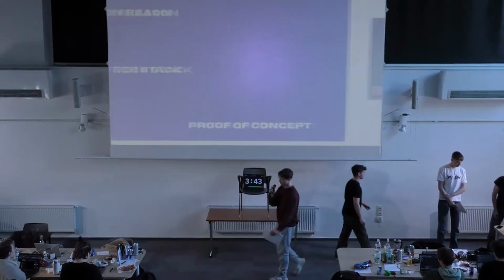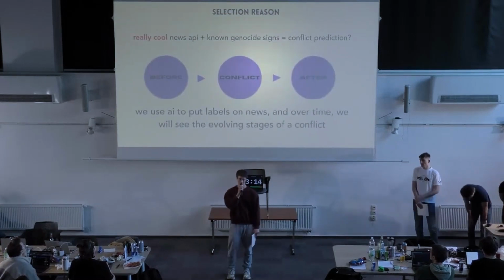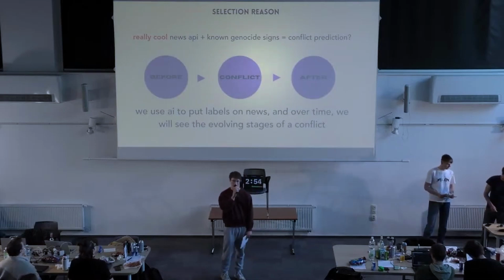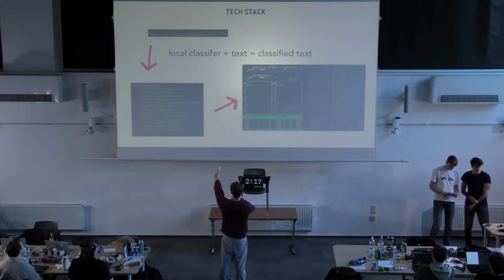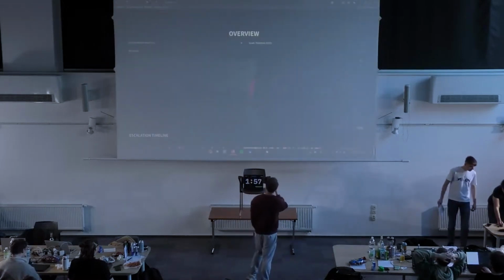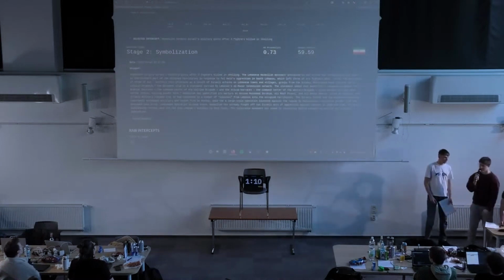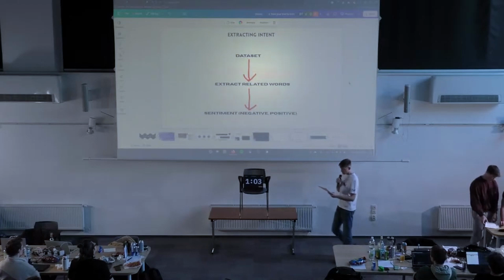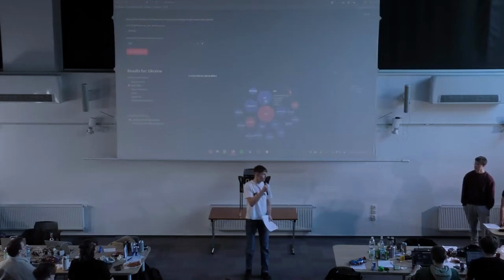Team Dead Packet Society at Newsmatics Hackathon 2026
This presentation was recorded during the 2026 Newsmatics Hackathon in Brno, Czechia — a 24-hour challenge where students used data, technology, and innovation to tackle real-world media and news intelligence problems.

Representing team Dead Packet Society, this presentation is part of a Hackathon built around applied problem-solving, rapid prototyping, and new ideas for the future of media. Hosted at Masaryk University, the 2026 event brought together students with IT, analytics, and creative thinking skills to explore how data-driven tools and socially driven innovation can support the evolving news landscape.

📍 Location: Masaryk University, Brno, Czechia
🎯 Themes: Data visualization, trend analysis, prediction & forecasting, actionable intelligence, socially driven innovation

🎞️ Explore the full Newsmatics video library for more on media research, AI discovery, and news technology: